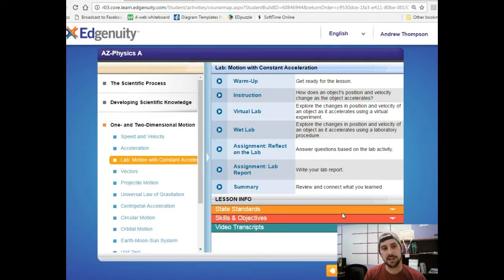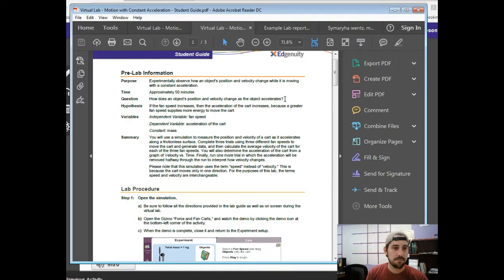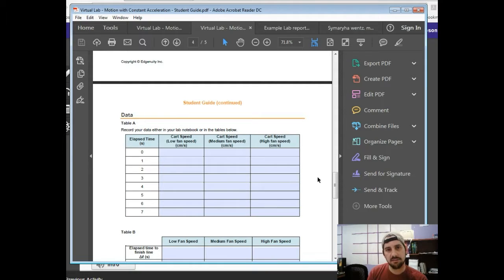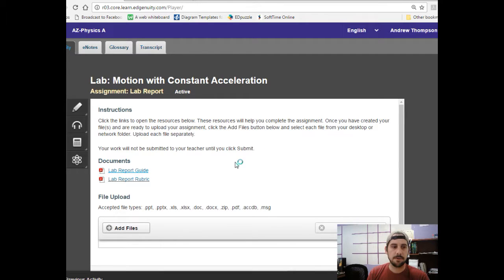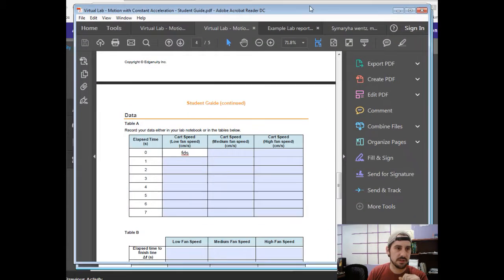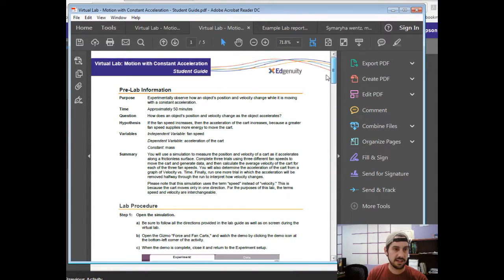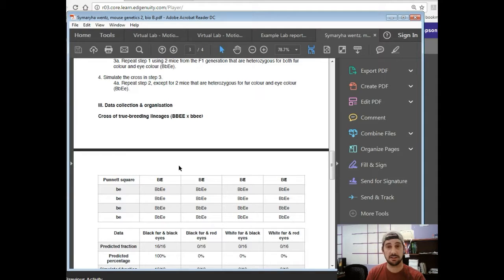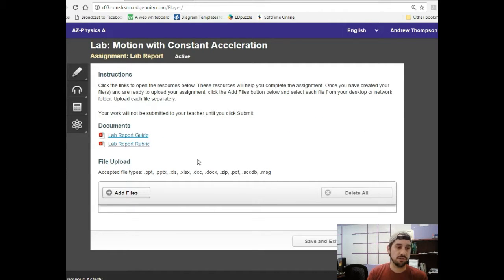Bio., Chem., Physical Science, and Physics Lab Reports.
If you're having trouble completing your lab or lab report, this is the video to watch!